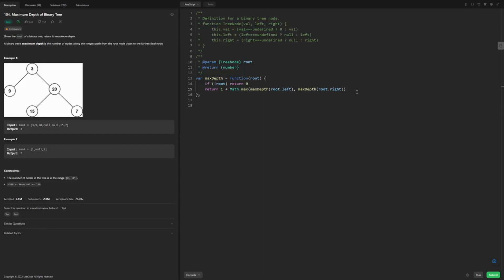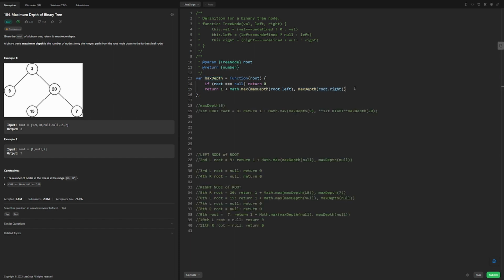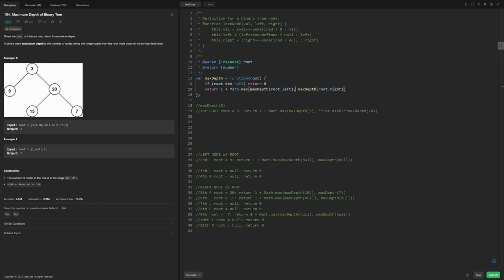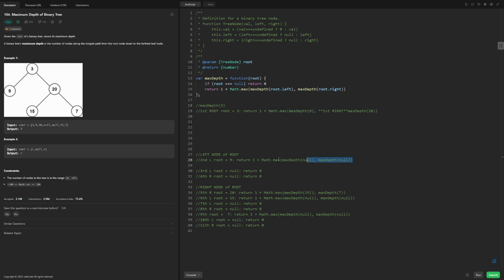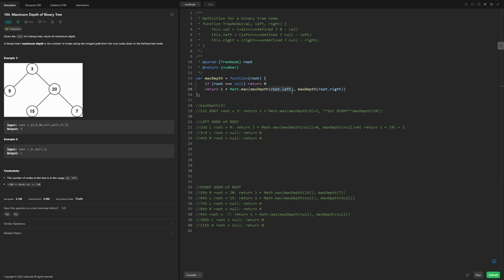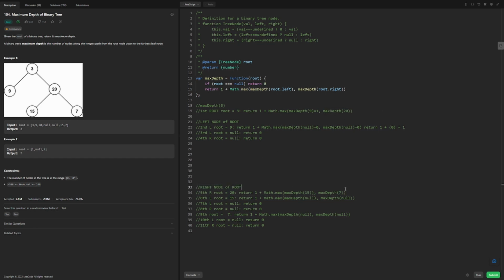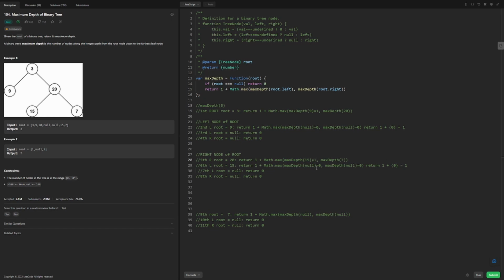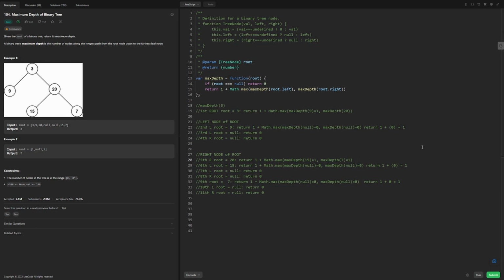104. Maximum Depth of Binary Tree - Step by step Breakdown JavaScript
Recursion can be difficult to understand, in this video I break down the algorithm line by line so you can better understand the call stack and how the computer is taking the 2 lines of the algorithm and turning them into many steps.